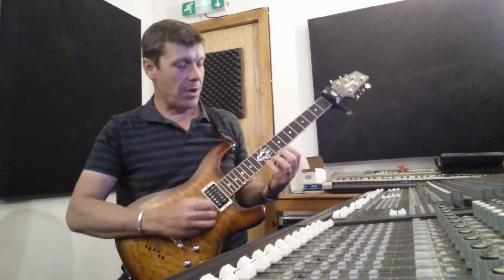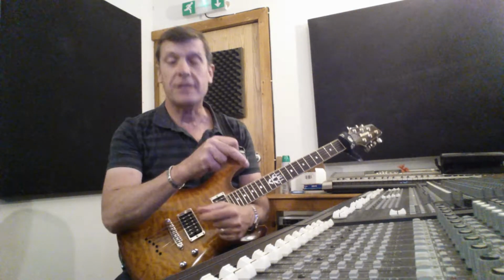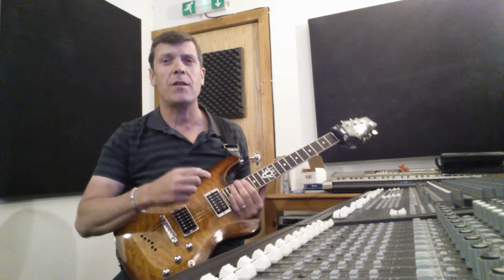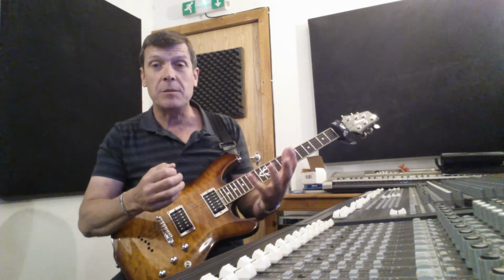Guitar Finger Strength Exercises. Training my pinky. Day 3.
Day 3 of trying to train my pinky and develop more control and speed. Everything seems a little less effort and there is a reduction in tension. All my lead playing seems slightly easier so something is happening 😃🎸